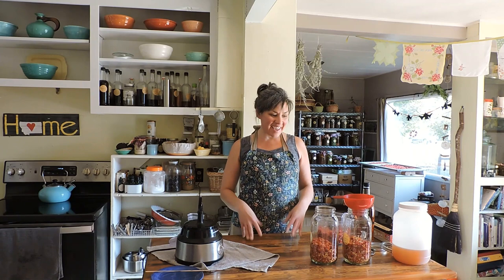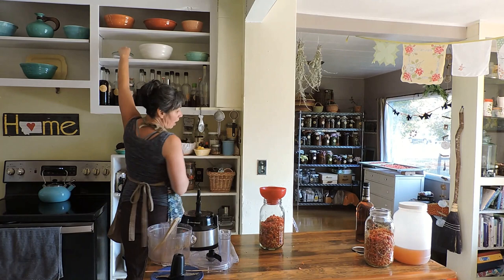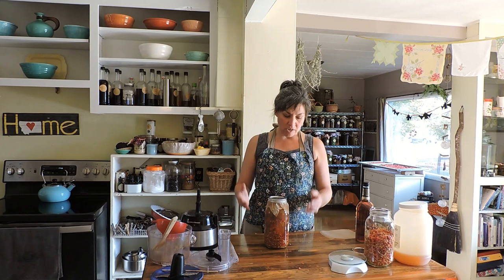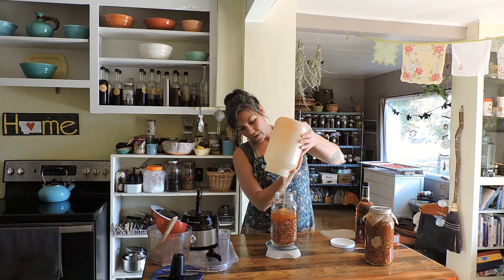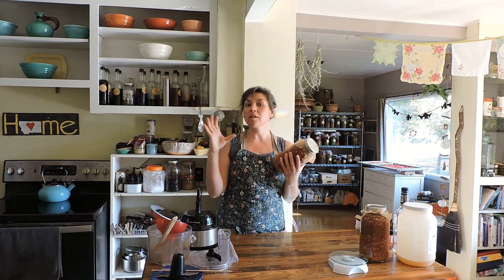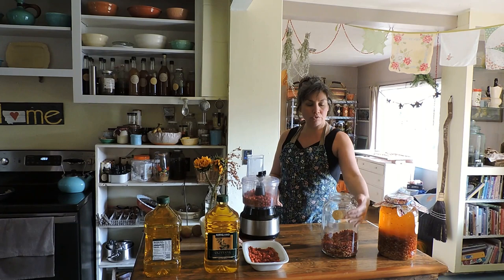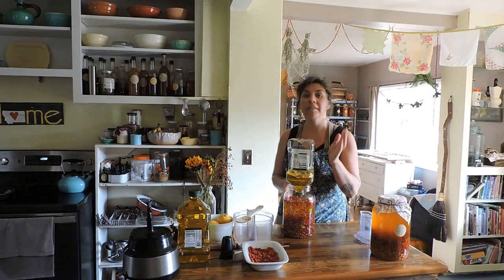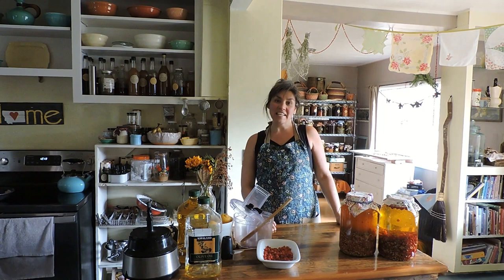wild rosehip medicine + harvesting + drying + oxymel and elixir making + creating infused oils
hello ~ thanks for stopping by my maker's channel. this video is all about wild rosehips and what i create with them, and how to incorporate them into your life. if you are interested in only one creation, you can find the time stamps below along with my website and social media

harvesting (4:00)

drying (5:44)

oxymel making (7:04)

elixir making (21:14)

infused oil making (29:10)